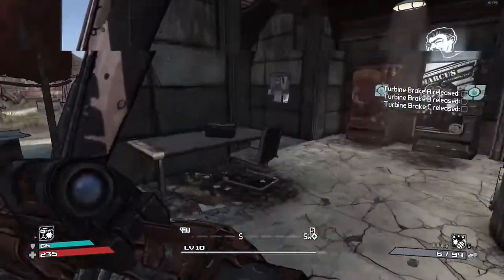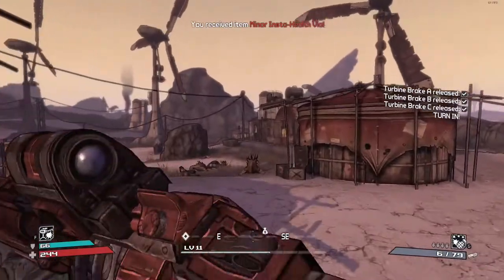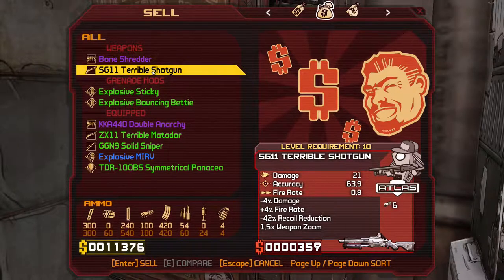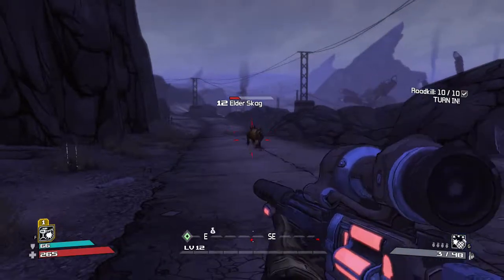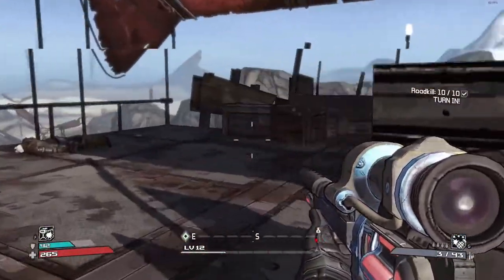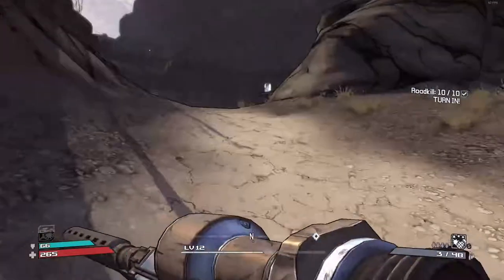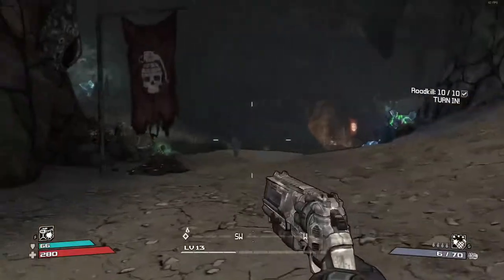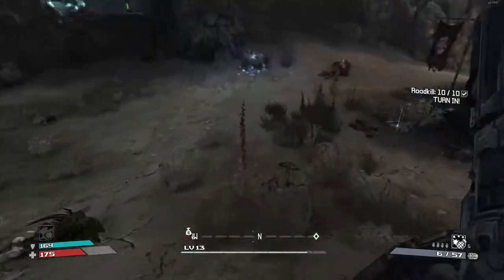Borderlands 1 LP#3 quest's and a double anarchy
Borderland's is an RPG looter shooter.
In this episode i get some quest's done and i find a double anarchy.
GAME RATING
BORDERLANDS 1
Blood and gore
Intense violence
Mature humor
Strong language
Edited by:Papa.Meerkat.
Outro and intro art by:Papa.Meerkat and my son's.
Thumbnail art by:Papa.Meerkat and My son's.